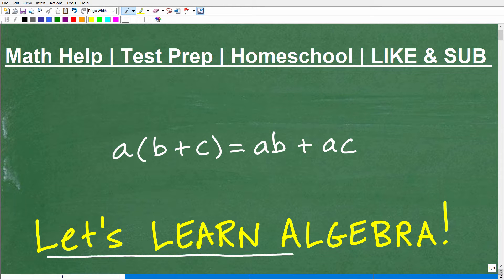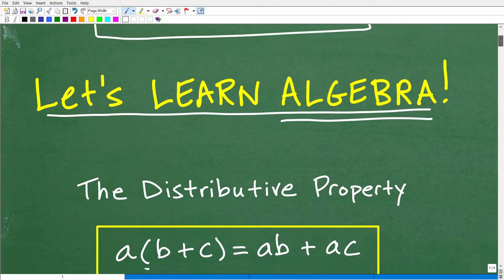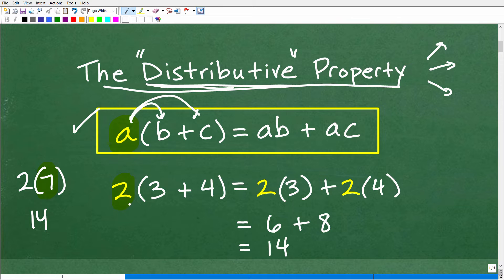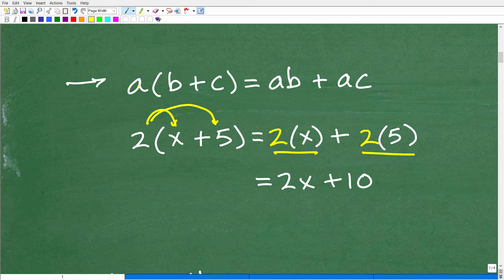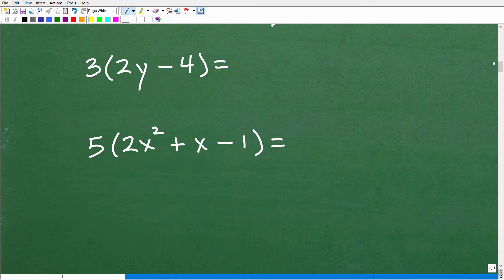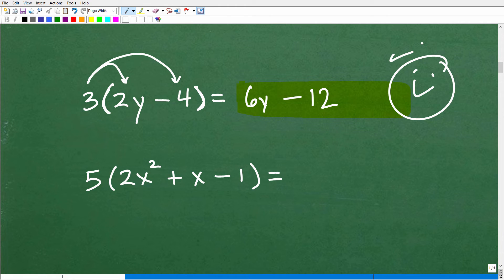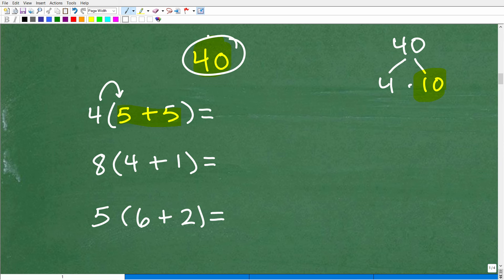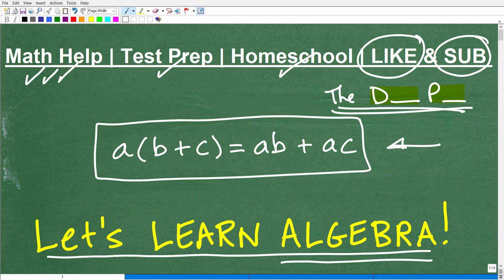Let’s Learn Algebra! The Distributive Property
Learn how to use the distributive property a very important algebra skill.